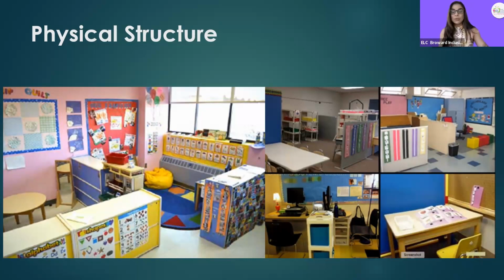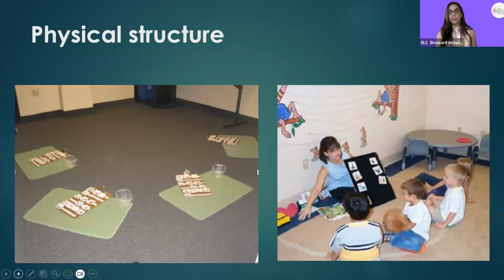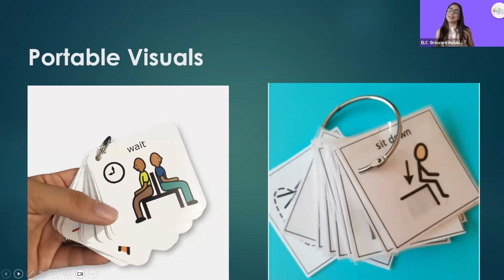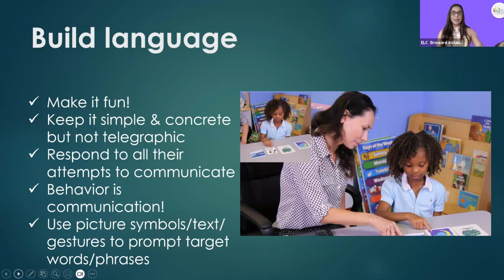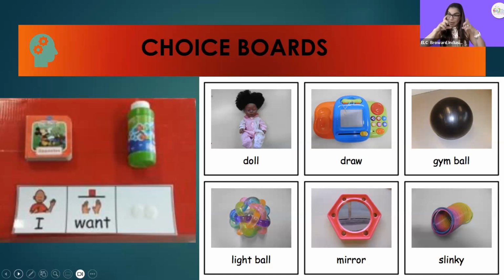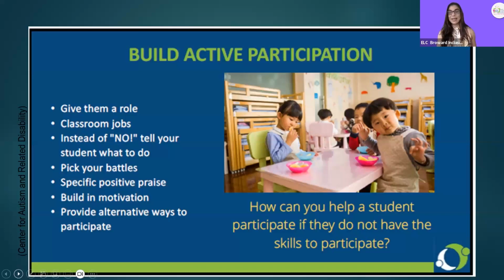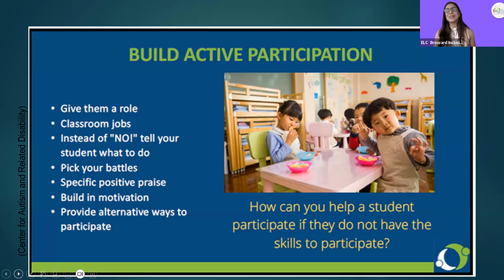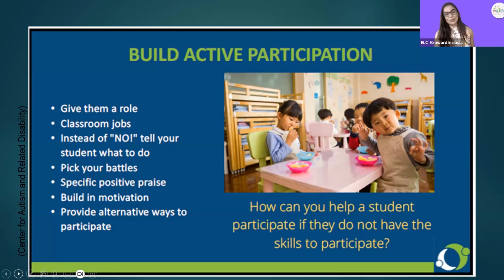Behavior Bites Tidbits for Teachers: Strategies for Autism Spectrum Disorder (ASD): Part 2